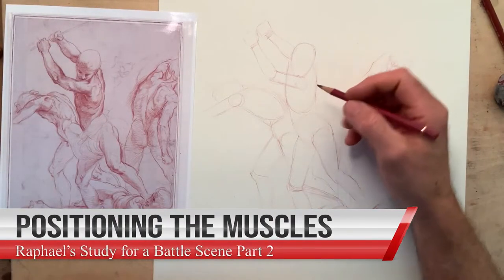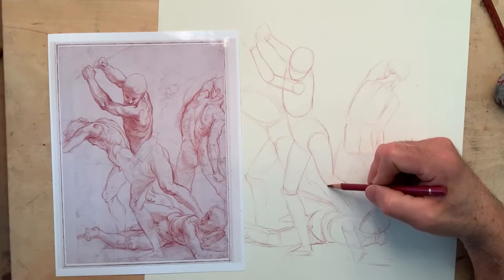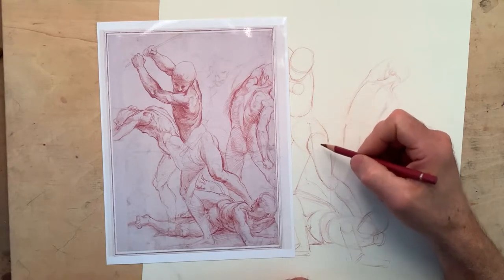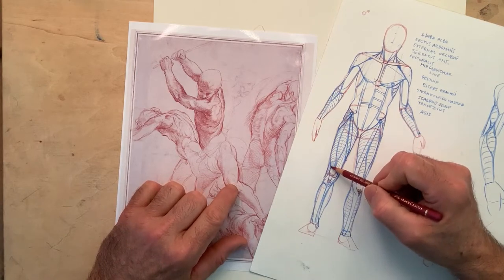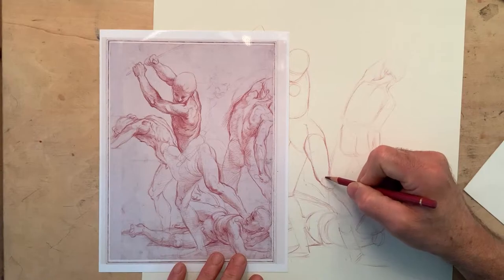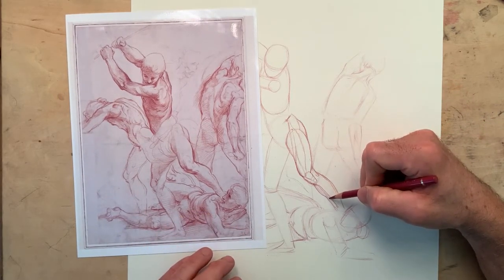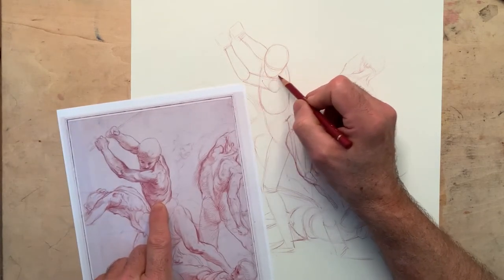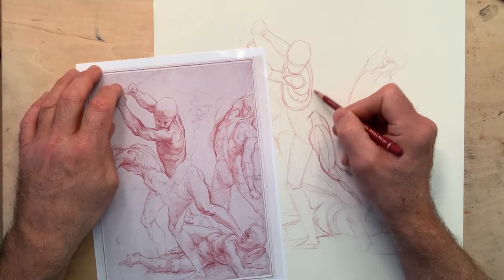Raphael’s Study for a Battle Scene Part 2: Positioning the Muscles